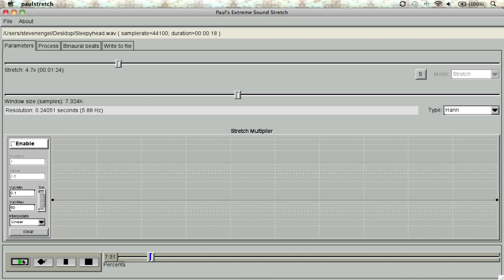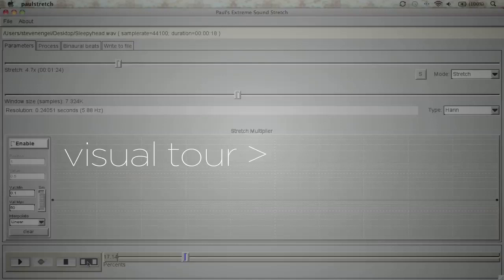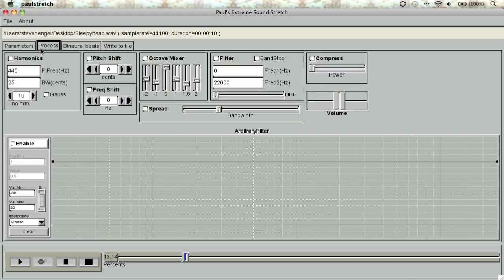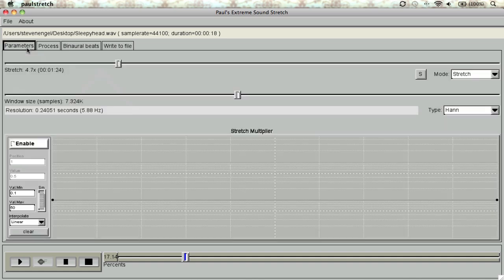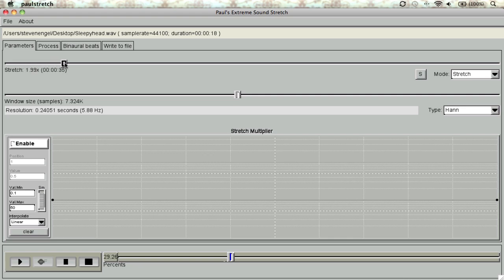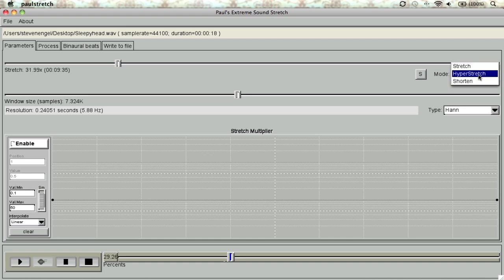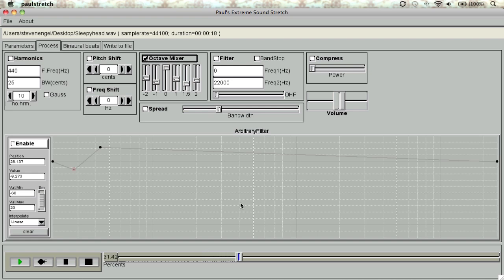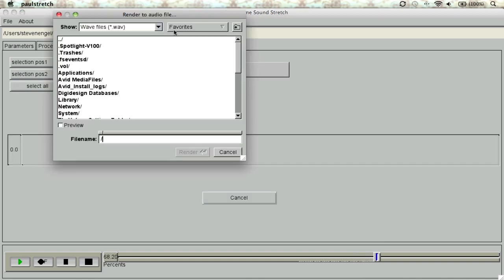Paulstretch for Mac Tutorial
Tutorial for the extreme sound stretch program Paulstretch for Mac.